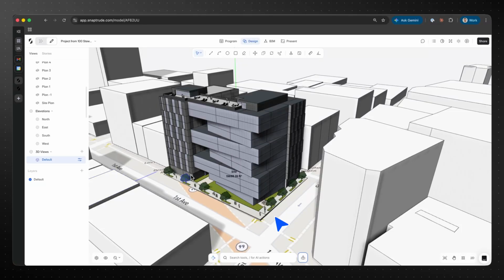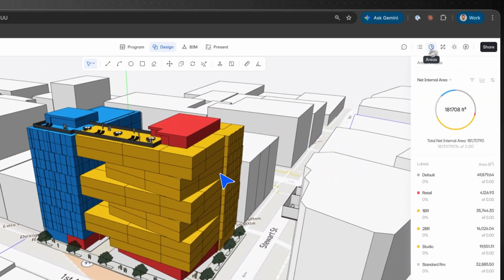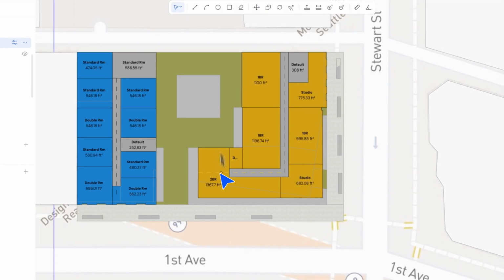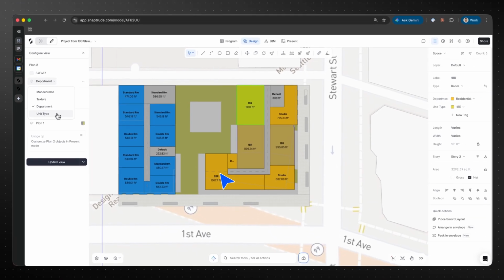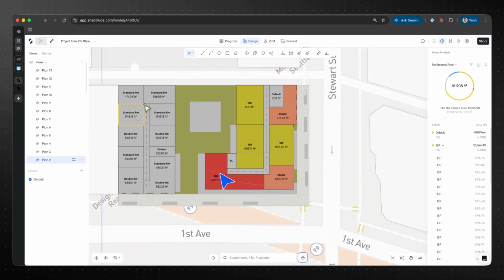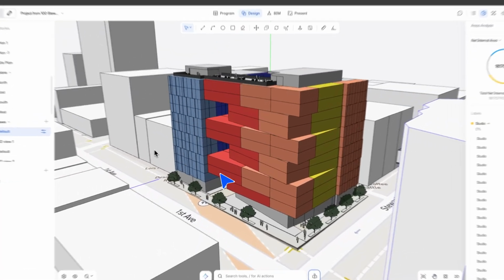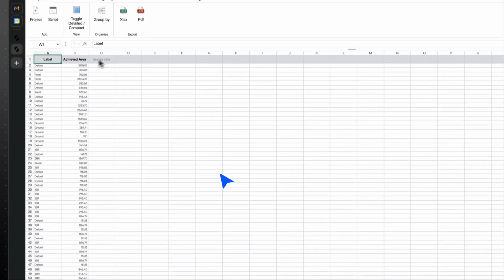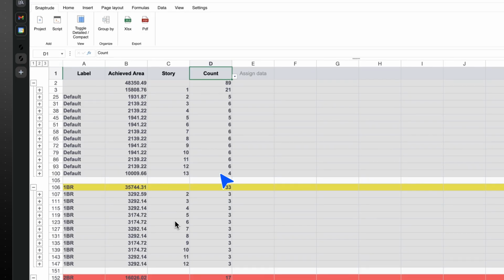One model, many hierarchies: tags + custom program templates in Snaptrude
One BIM model, many hierarchies: organize the same spaces by department, unit type, or story with tags and custom program templates.

Most BIM tools give you one or two ways to organize a model - by category, by level, by department. Real projects have more hierarchies than that.

This micro-workflow shows how Snaptrude's tags and custom program sheets work together to let you define your own hierarchies on a single model, and visualize each of them in 3D and as a schedule whenever you need to.

Using a mixed-use project - hotel rooms on one side, residential units on the other - we walk through:

→ Starting with a built-in hierarchy (Department mode) for context
→ Layering a custom hierarchy on top (Unit Type) by tagging spaces
→ Switching the 3D view to color-code by either hierarchy on demand
→ Building a custom program sheet that mirrors whichever hierarchy you're querying
→ Sub-grouping by story to read the building yet another way

The point isn't tagging. The point is that one model can answer multiple organizational questions without being remodeled, re-exported, or maintained in parallel.

Chapters
0:00 Intro
0:27 Switching view modes (department vs. textured)
1:37 Jumping into the floor plan
2:00 Tagging spaces by unit type
2:44 Switching to unit type view
2:58 Tagging studio, 2 bedroom, standard, and double units
4:24 Seeing the result in 3D
5:02 Switching between view modes
5:14 Opening program mode
5:33 Creating a custom program sheet
5:58 Grouping by unit type
6:16 Adding subgrouping by story